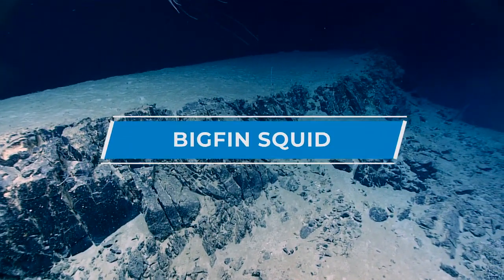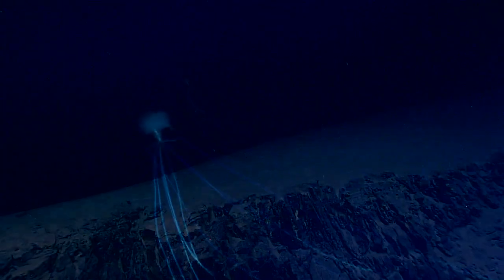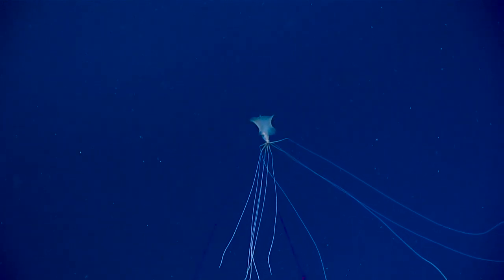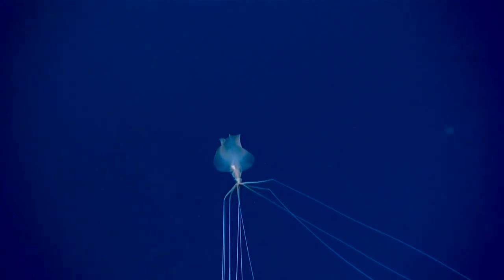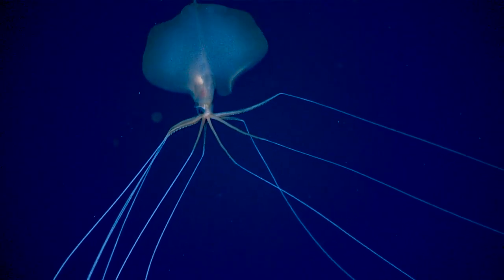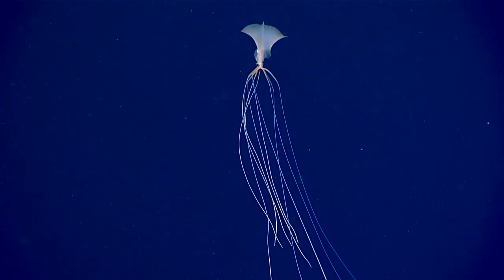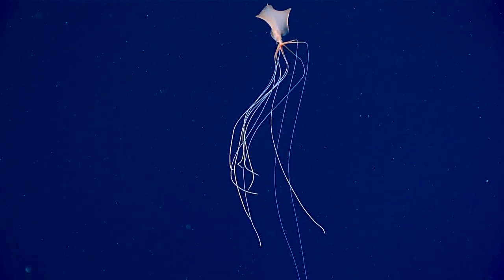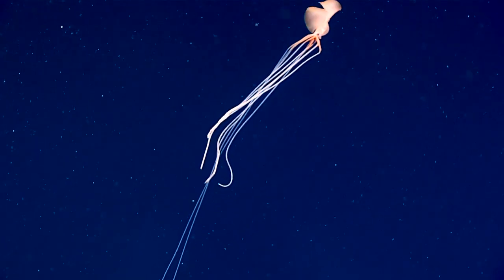Самого глубоководного кальмара в мире сняли на видео на глубине более шести километров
The deepest-sea squid in the world discovered at a depth of more than six kilometers